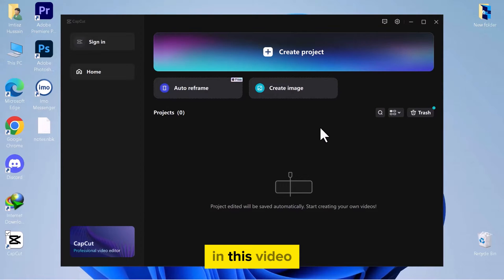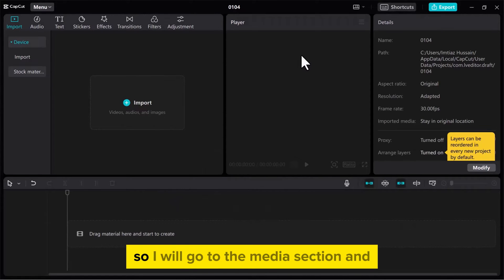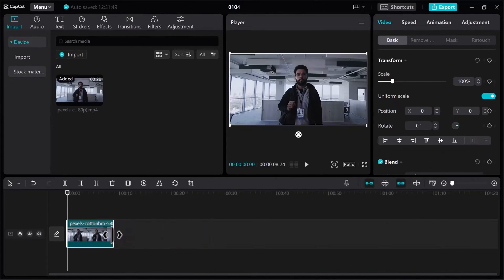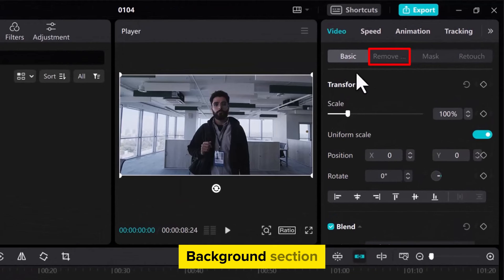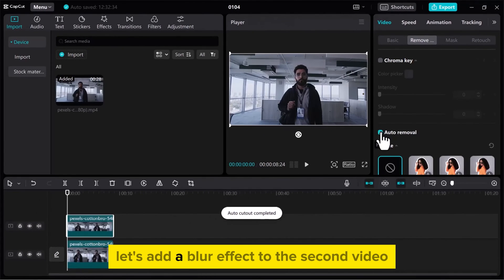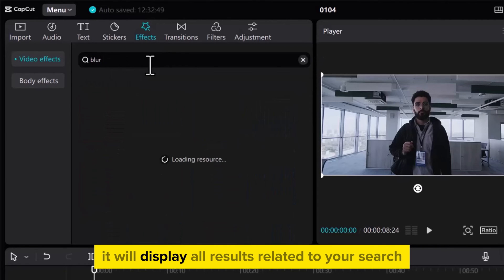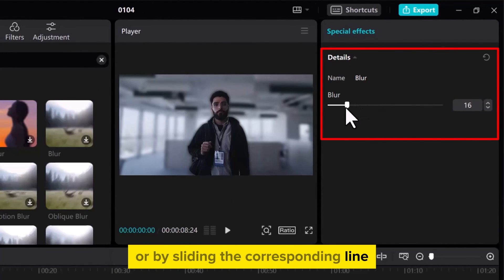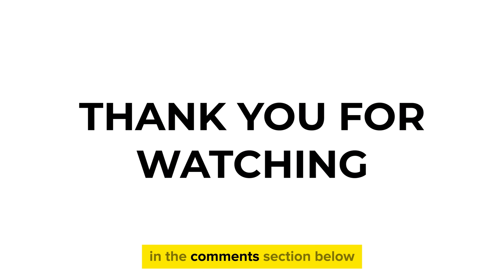How to Blur Background in Capcut on PC & Mac [2024] Easy Tutorial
Welcome to our detailed tutorial on "How to Blur Background in Capcut" on PC and Mac, where we guide you through every step of creating stunning videos with professional-looking blurred backgrounds using Capcut in 2024. Perfect for beginners and experienced users alike, this easy-to-follow guide ensures you can enhance your video editing skills.

🕒 Timestamps:
00:00 - Introduction to Blurring Background in Capcut
00:14 - Importing Your Video Footage into Capcut
00:29 - Adjusting Video Duration for Background Blur
00:43 - How to Remove Background in Capcut
00:58 - Tips for Effective Background Removal
01:10 - Adding and Customizing Blur Effect in Capcut
01:23 - Selecting the Right Blur Effect
01:36 - Fine-Tuning Blur Intensity
01:49 - Final Look: Blurred Background in Capcut
02:02 - Share Your Thoughts & Feedback

📌 What You'll Learn:

Step-by-step process of importing and adjusting video footage.
Techniques for removing video backgrounds effectively in Capcut.
How to apply and customize the blur effect for a professional look.
Practical tips for using different blur effects in your projects.
Enhance your video editing skills with Capcut's user-friendly interface.